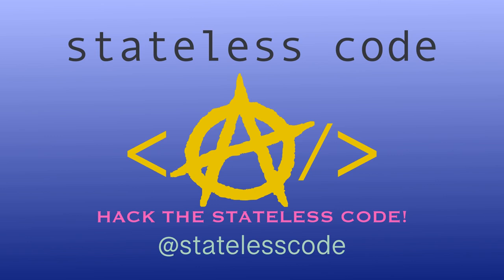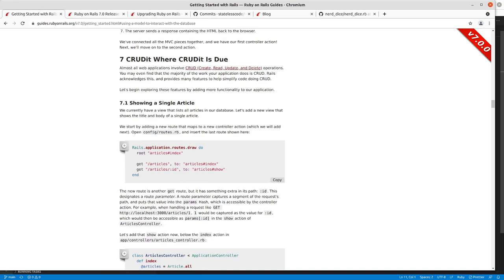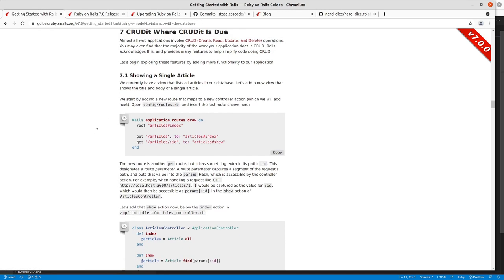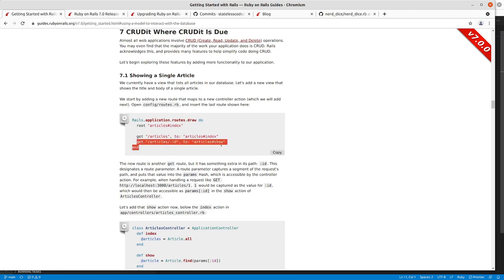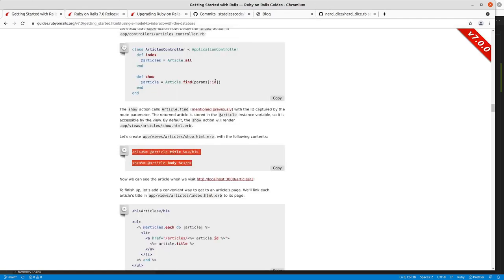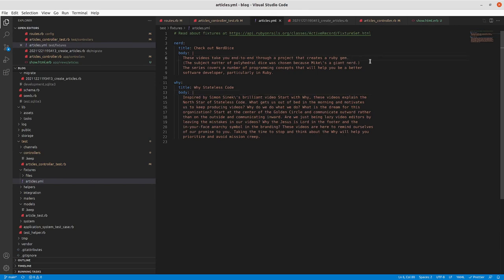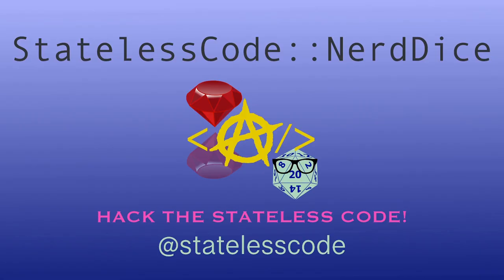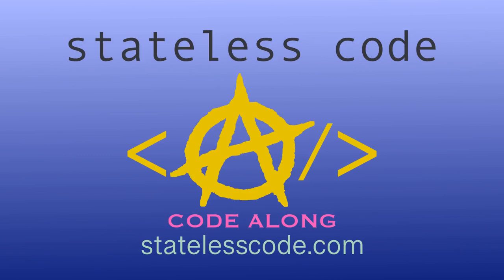Codecast: Getting Started with Rails 7 05: Show a Single Article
This is the 5th video in the Getting Started with Rails 7 series. In this video Mike adds the route, controller action, and view to show a single Article. He also adds testing to cover the functionality and fixes some errors in the previously created fixtures.

This video covers:
00:00:10 Introduction
00:02:08 Add get articles/:id route to articles#show
00:04:15 Update the ArticlesControllerTest for new functionality and iterate through failures. Add as: 'article' to routes to get article_url to get new error
00:09:37 Add show action to ArticlesController
00:10:57 Create show.html.erb to get a failure instead of an error in the test
00:12:02 Find and assign the Article in the show method
00:13:53 Populate the show.html.erb content. We can now display an Article using the show action
00:15:25 Fix the fixture to the the controller test passing
00:18:37 Refactor some test code into the setup method.
00:19:25 Add a link to the Articles index page for each record and remove as: 'article' from routes
00:22:51 Fix error of duplication of article title in the index view
00:24:13 Review changes. Commit and push code.